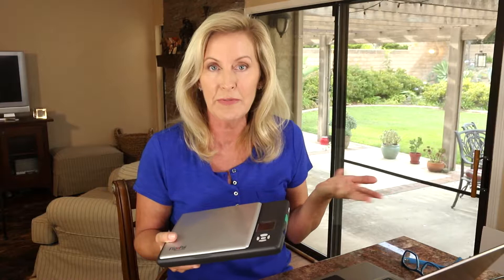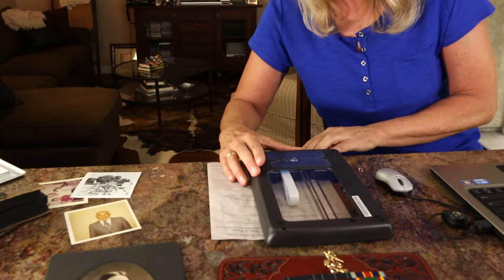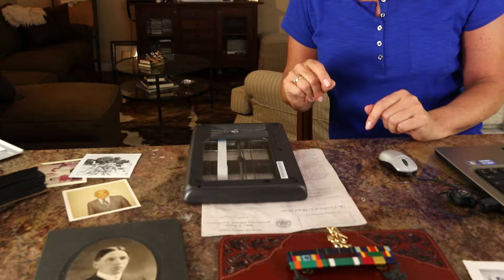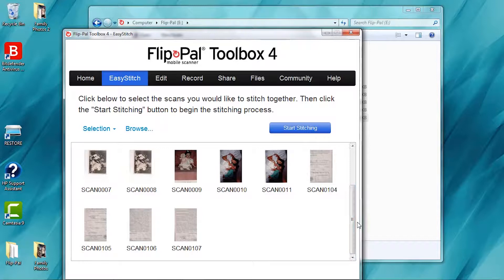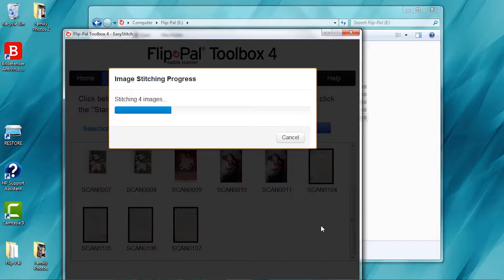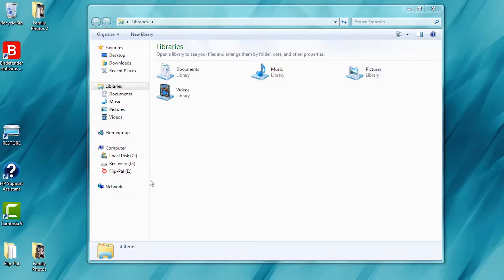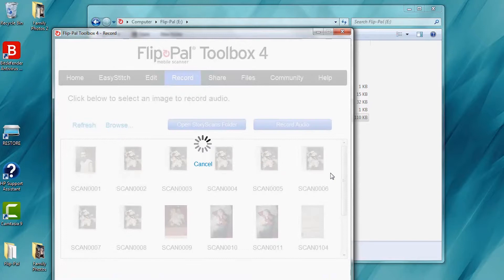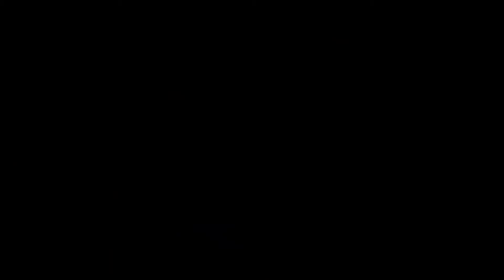Connectors by Erin Manning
Objects can connect the family, but when we are spread out throughout the world, it can be a bit difficult. Erin Manning talks about how one person used Flip-Pal and Vivid-Pix software to capture photos, documents, and objects to share with this family throughout the world.